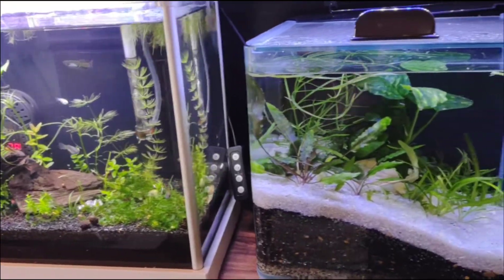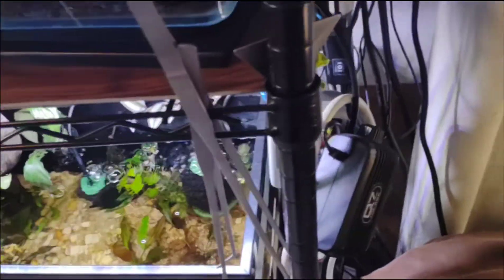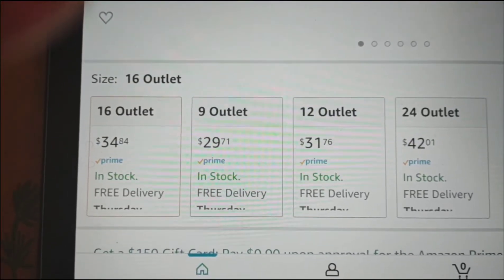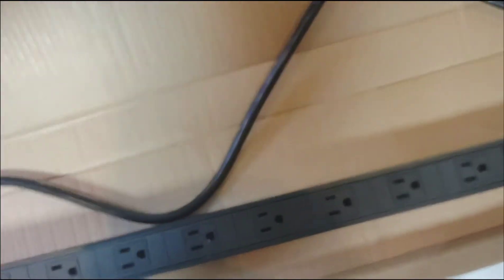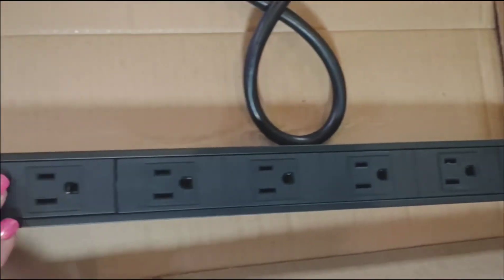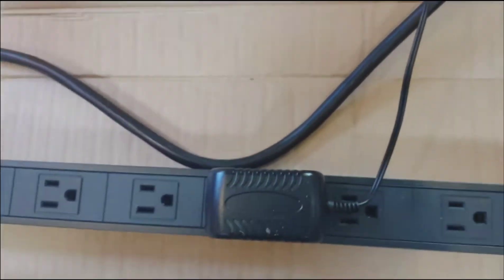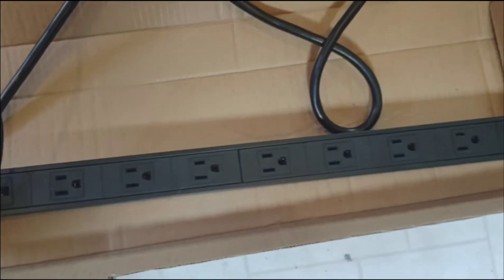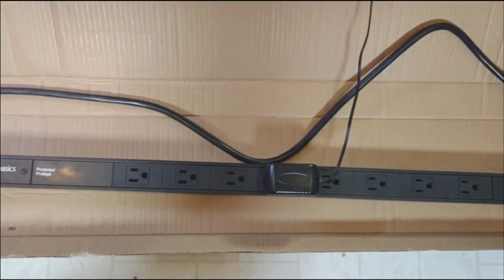Amazon Basics Metal Power Strip Extension Cord Surge Protector with Mounting Brackets (16 outlet)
Amazon Basics Metal Power Strip Extension Cord Surge Protector with Mounting Brackets, 47.5 Inches, 16 Outlets, Black